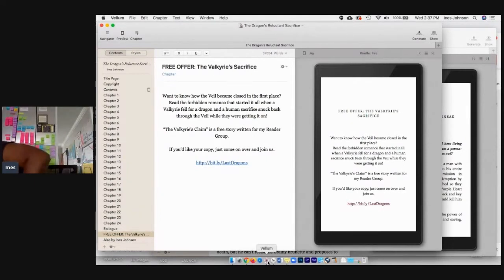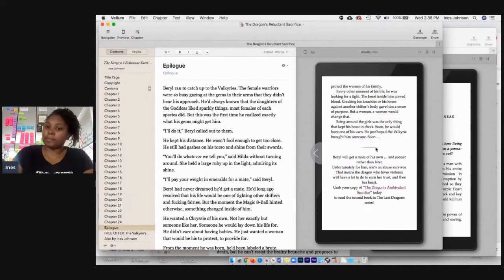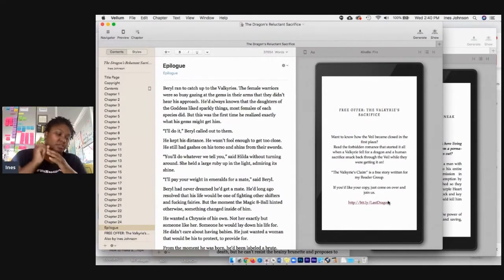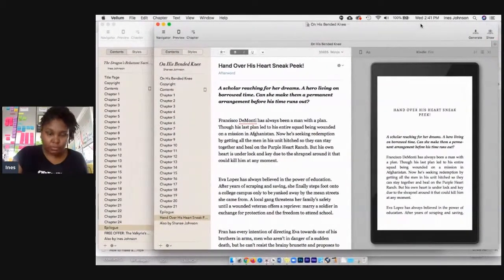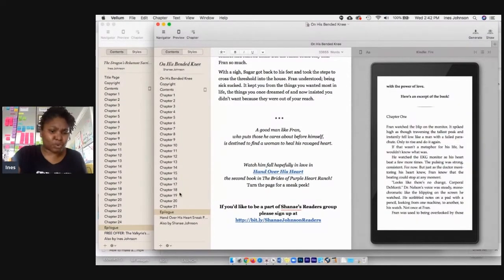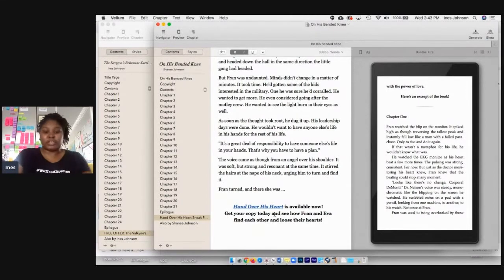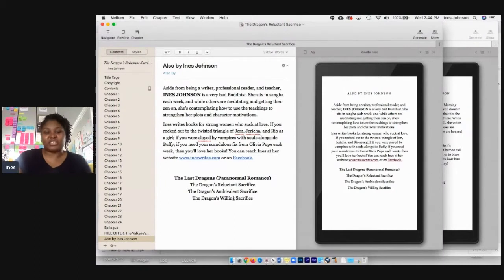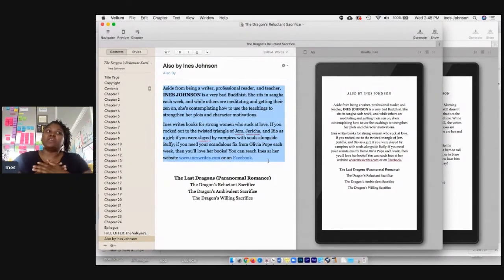3 Ways to use your Book's Back Matter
In this video, I discuss three ways that I utilize my back matter to capture readers.